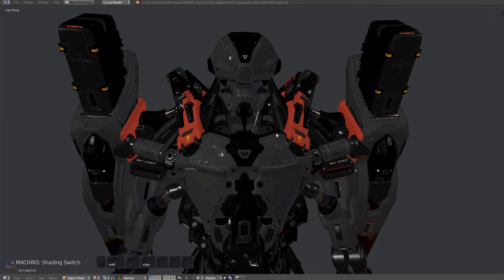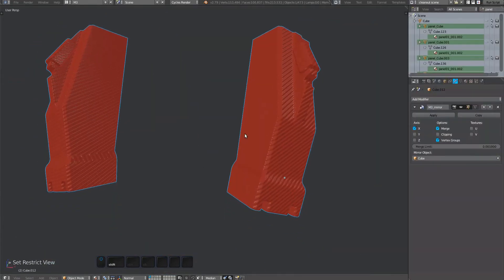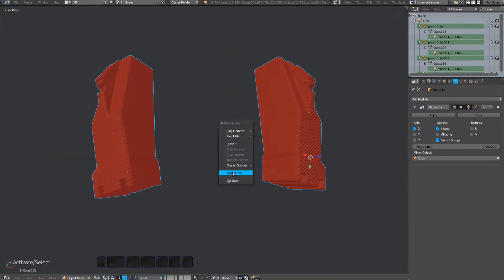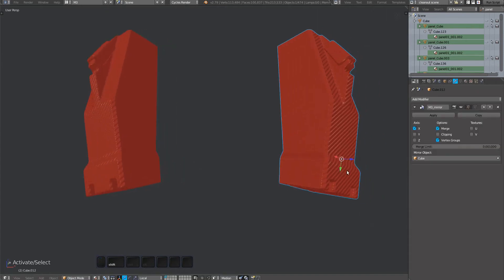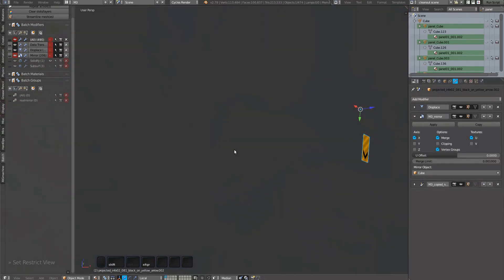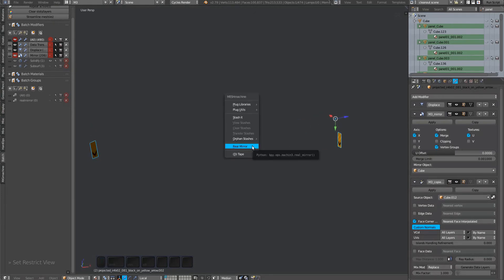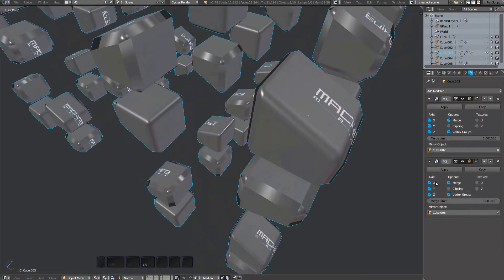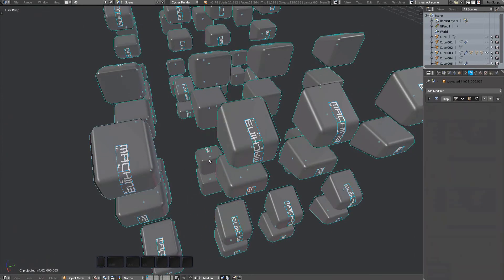MESHmachine 0.6 - Real Mirror